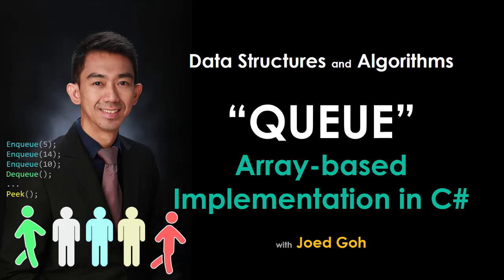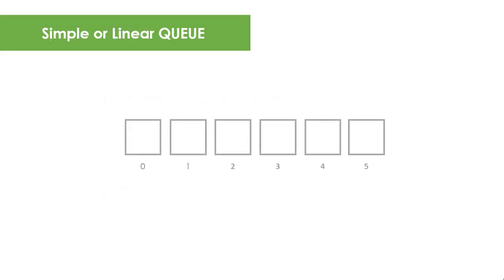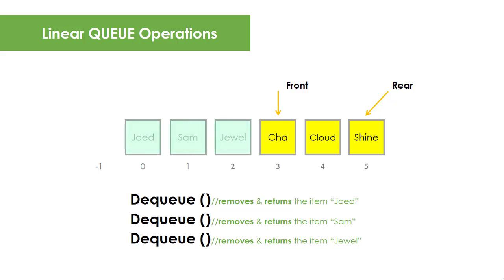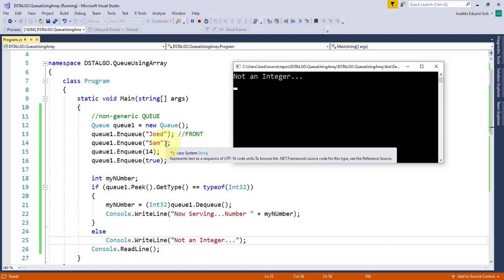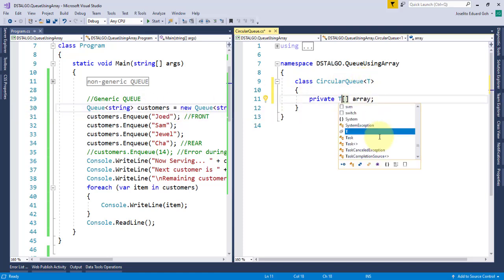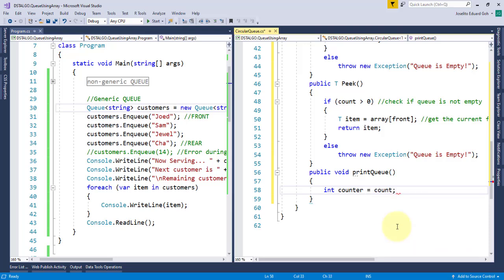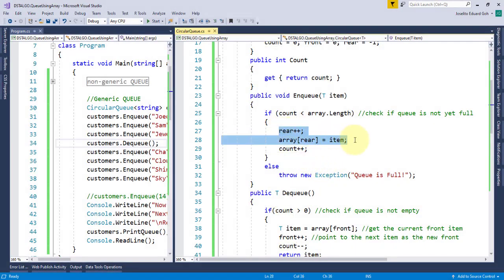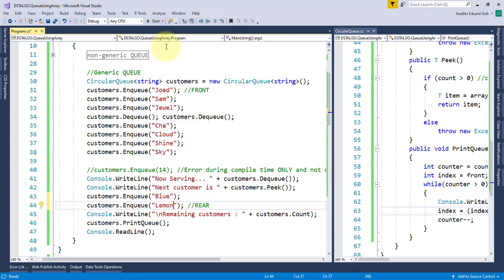18 Circular Queue | Generic Type Implementation using Array | Data Structures and Algorithms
In this video, Joed Goh explains the concept of Queue and its application in computer programming. This lesson highlights how to implement a linear and circular Queue in C# with its basic operations like Enqueue, Dequeue and Peek using array data structure.

Additional topics to be updated soon...